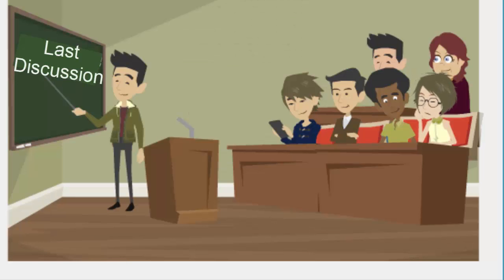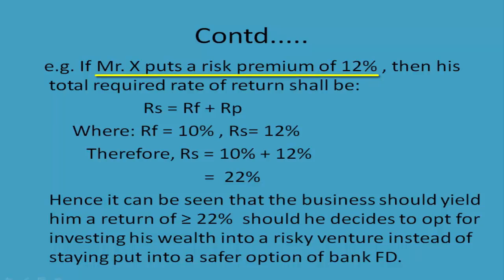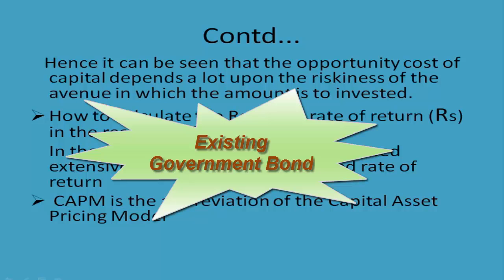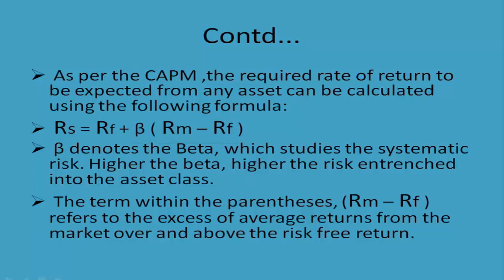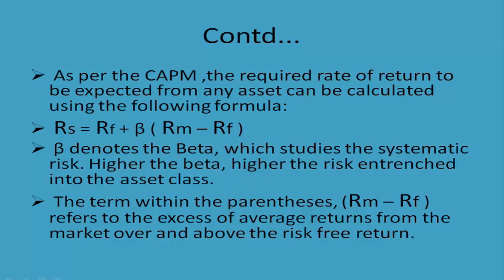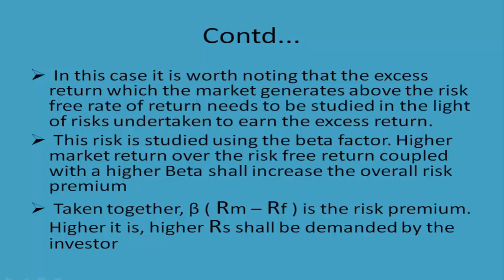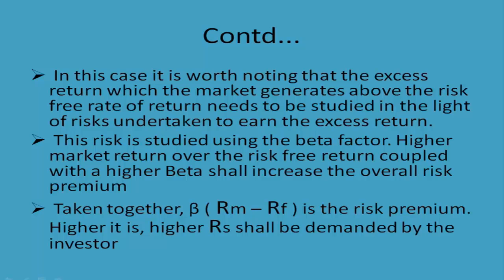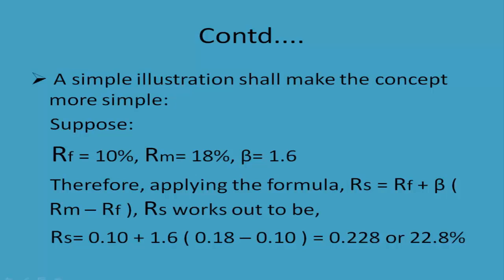Financial Management | Time Value Of Money | Numerical Example | Part 3a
- Risk Free Rate of Return
- Risk Premium
- Example
- Capital Asset Pricing Model
- Example